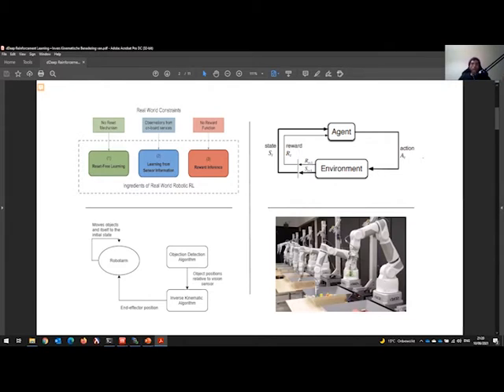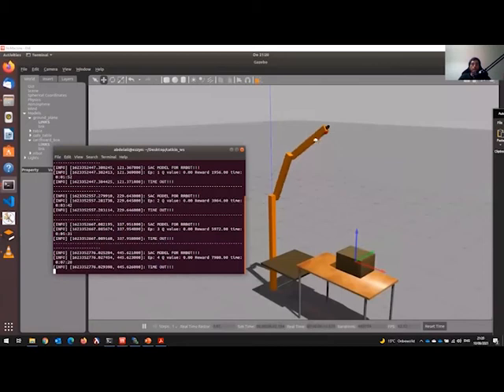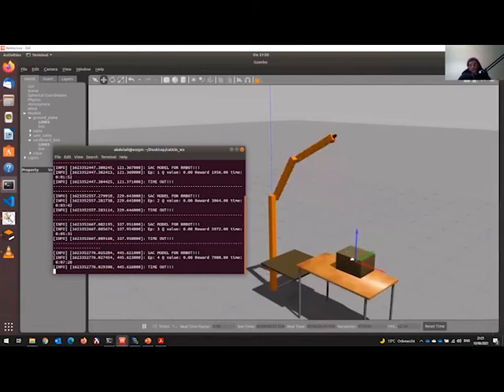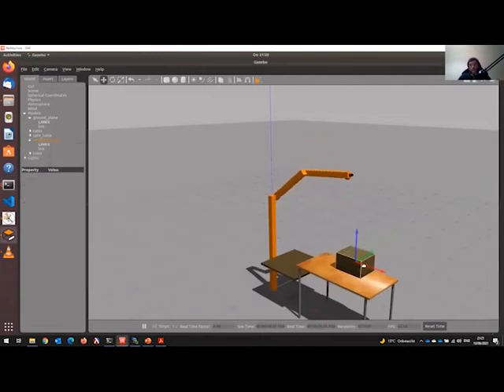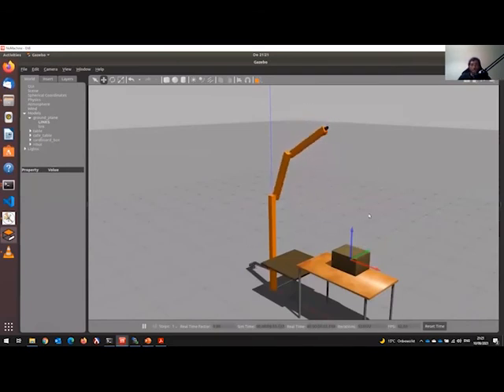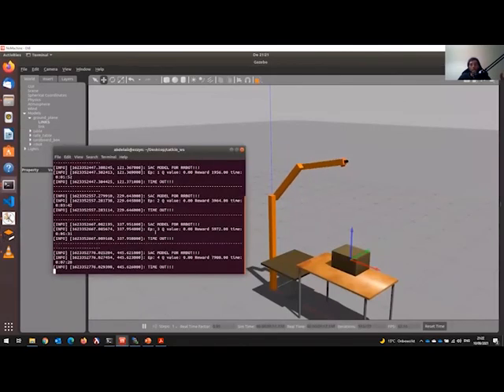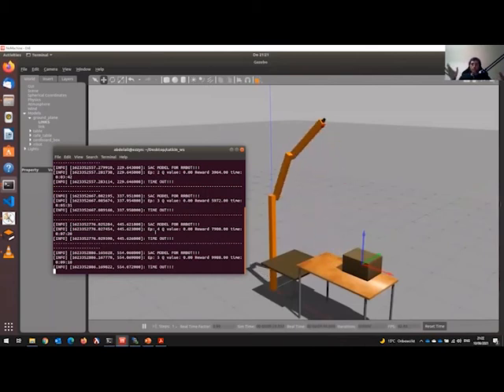DRL - An Inverse Kinematic Approach to the Reset Mechanism (Overview)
This is an overview video of the DRL project done as part of my Final Work class @Erasmus Brussels University of Applied Sciences and Arts. In this project I redefined the classical reset mechanism in a RL-framework to take an IK and trajectory planning approach.